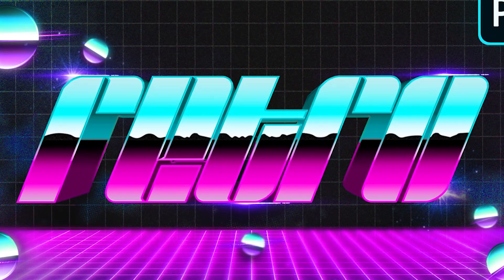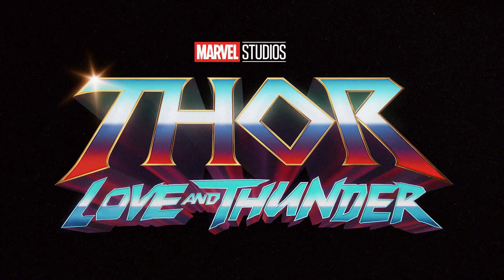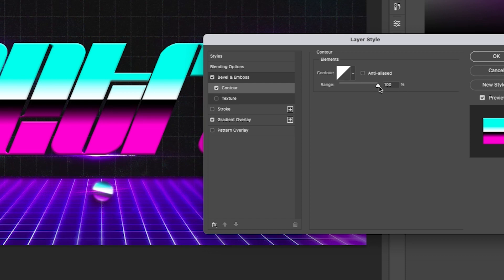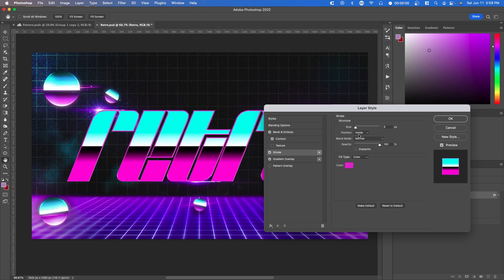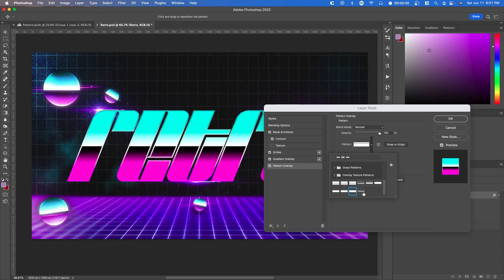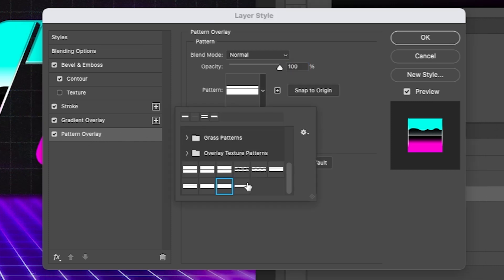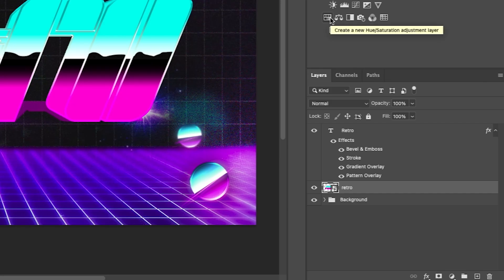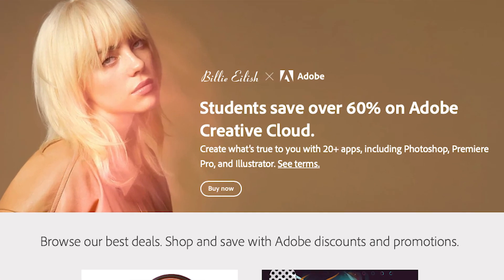How to Create a RETRO 80's Chrome Text Effect! - Photoshop CC Tutorial